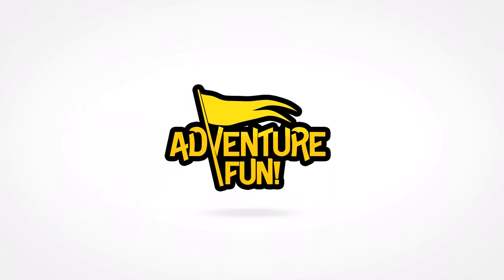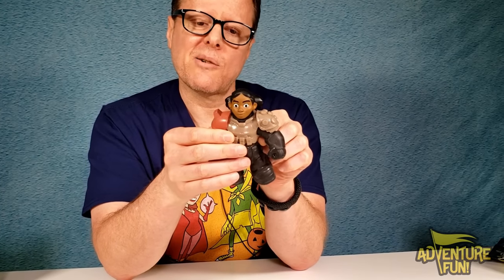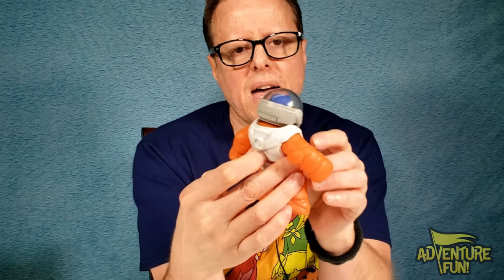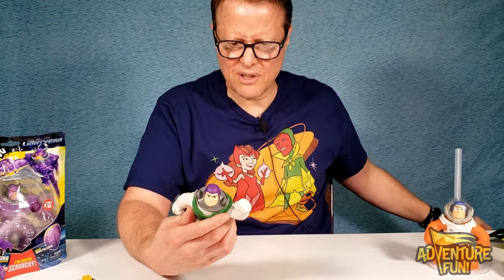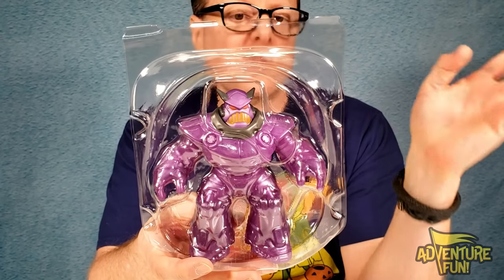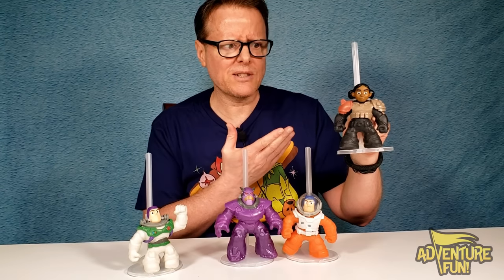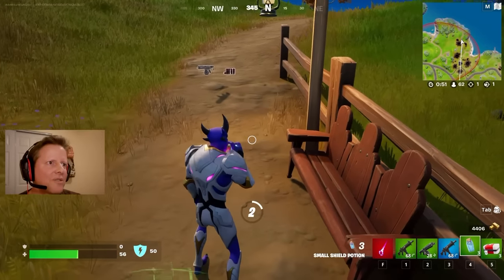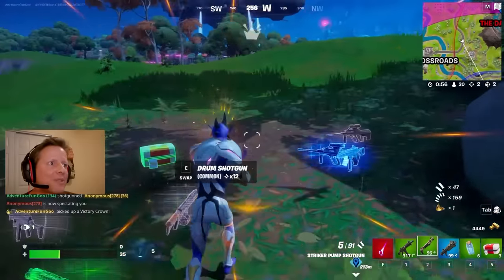Lightyear Official Movie Trailer Heroes of Goo Jit Zu Toy Action Figures & Fortnite AdventureFun!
Lightyear Official Movie Trailer Heroes of Goo Jit Zu Toy Action Figures & Fortnite AdventureFun! Disney Pixar’s New Buzz Lightyear movie trailer official Heroes of Goo Jit Zu Toy Action Figures includes: Buzz Lightyear XL-15 who is Super Squishy with Water Beads Filling, Zurg who is Super Srunchy and with Bead Filling, Buzz Lightyear Space Ranger Alpha who is Super Gooey with Metallic Goo Filling and Heroes of Goo Jit Zu first girl Goo Jit Zu Izzy Hawthorne Jr. Junior Zap Patrol who is Super Stretchy with Gel Filling! Watch Dad as opens up the Heroes of Goo Jit Zu and squishing, squeezing and stretching Buzz Lightyear Space Ranger Alpha and XL-15, Zurg and Izzy Hawthorne! Let the goo hunting for the ultimate in space adventure than Star Trek or Star Wars The Mandalorian and the Child begin in this unboxing of Heroes of Goo Jit Zu Buzz Lightyear and Alien Space Invaders of Earth Fortnite Challenge! Have AdventureFun! watching this family fun Heroes of Goo Jit Zu Buzz Lightyear to infinity and beyond toy action figures review by Dad!